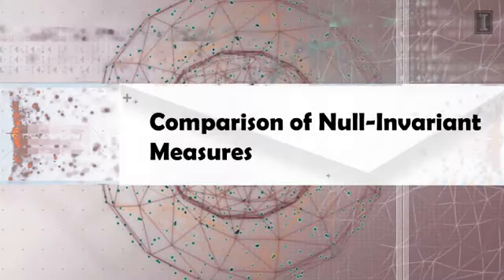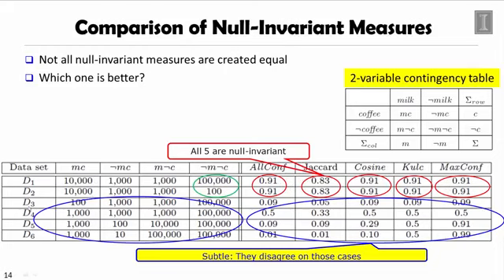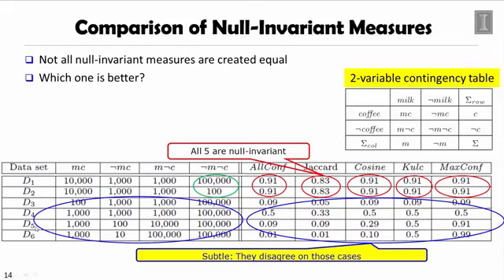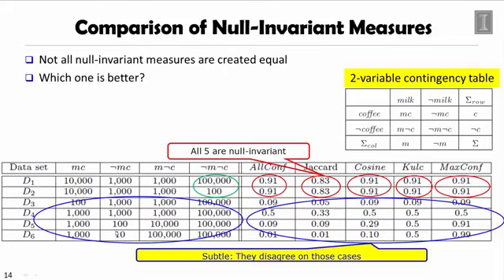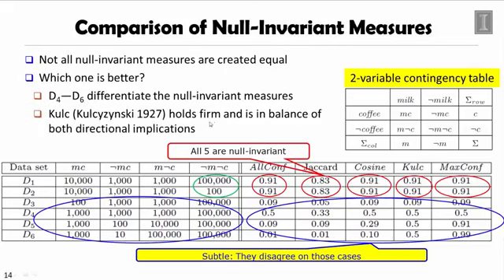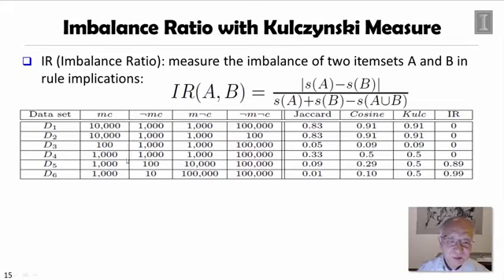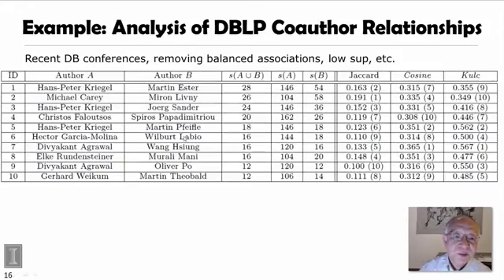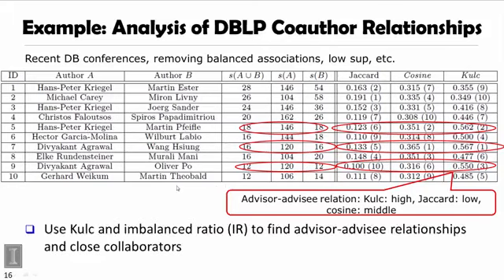DATA MINING 4 Pattern Discovery in Data Mining 3 4 Comparison of Null Invariant Measures